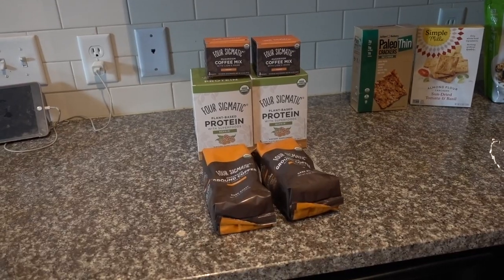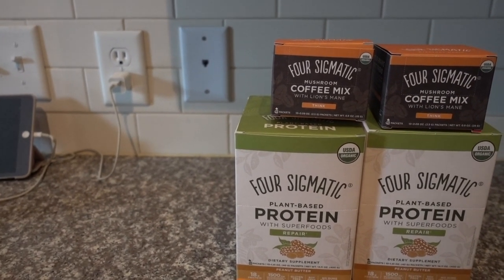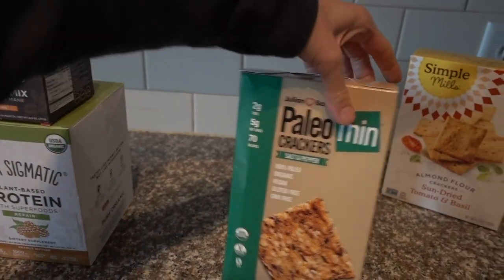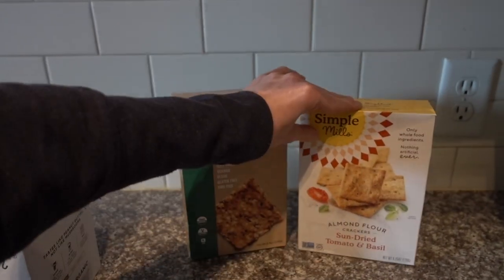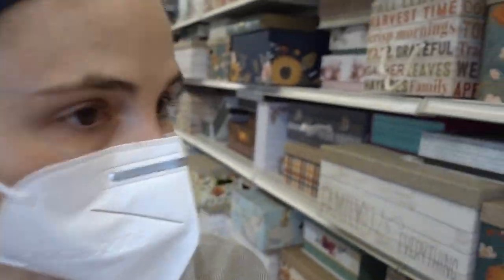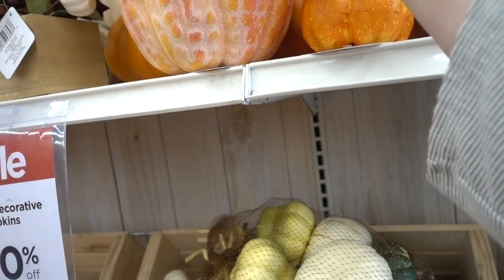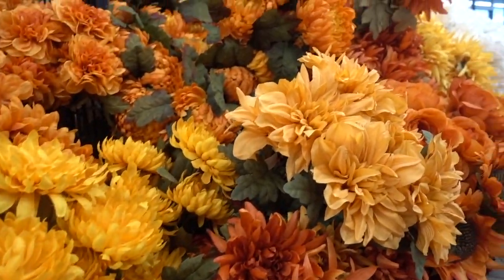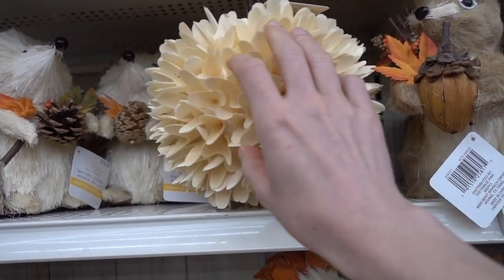Shaving tips to prevent ingrown hairs (+shopping for Fall decor)| Dr Dray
Hey guys! In today's vlog I share shaving tips to prevent ingrown hairs.  I also go shopping for Fall decor at Michaels, Homegoods, and Joanne's.